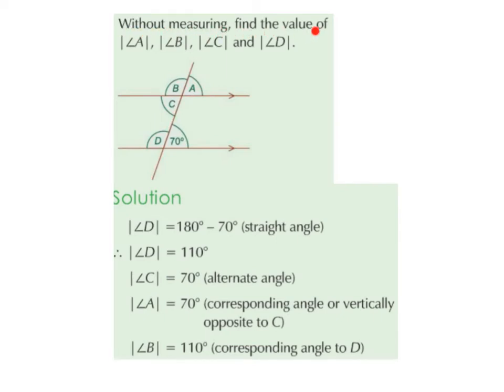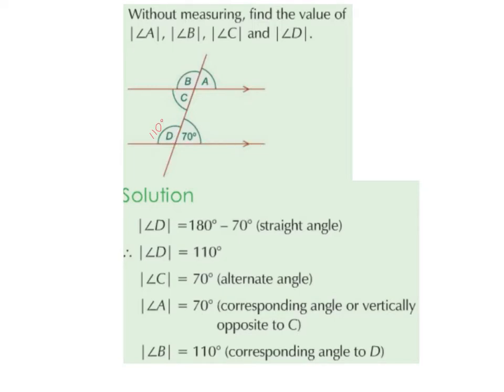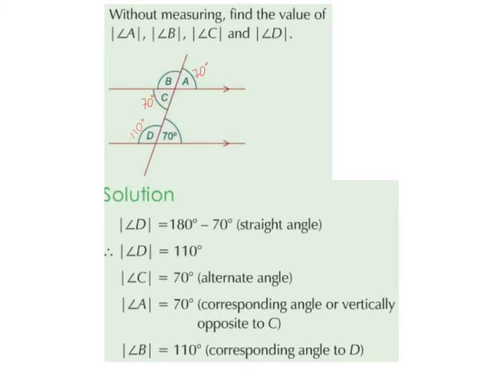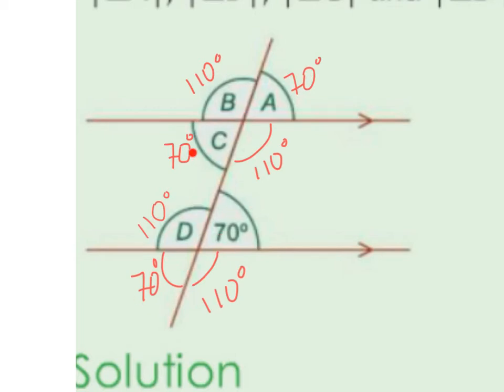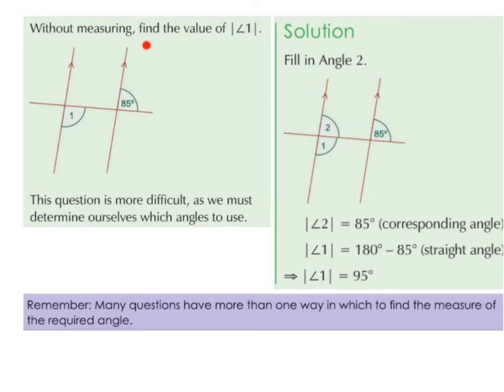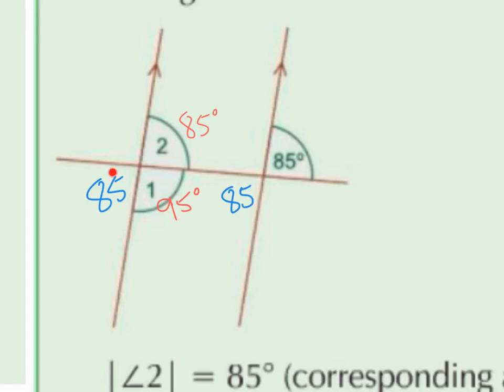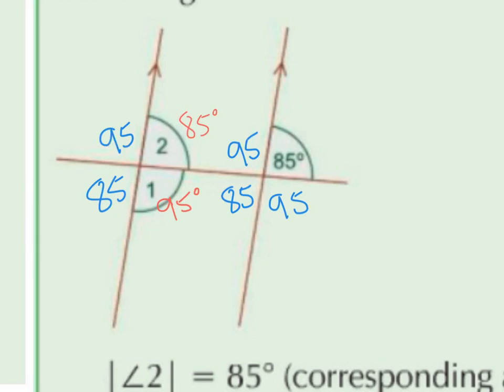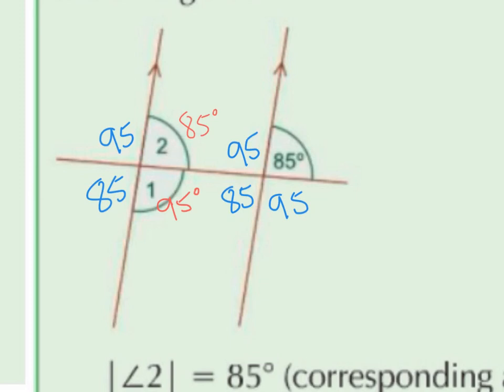LC OL angles inside parallel lines